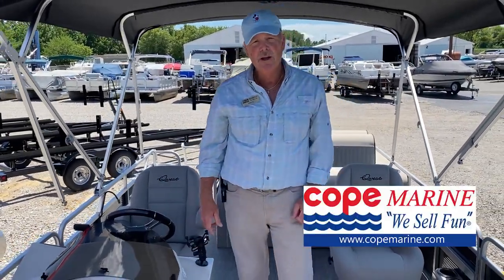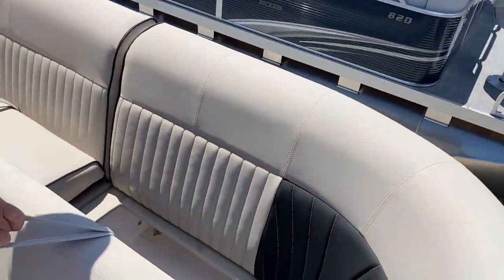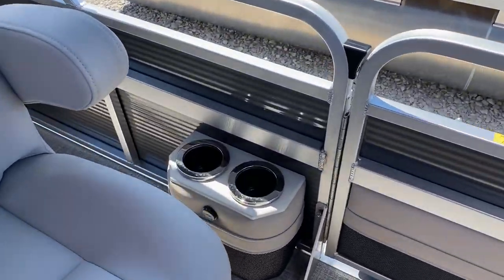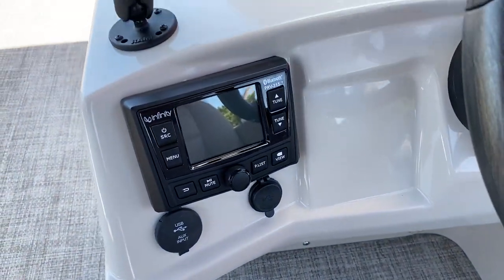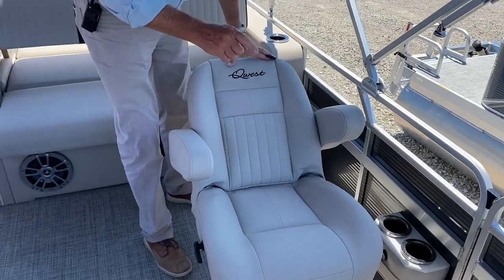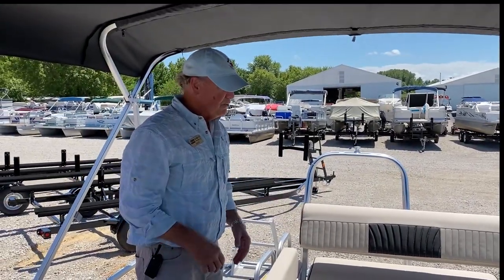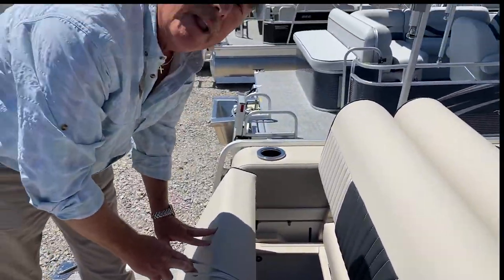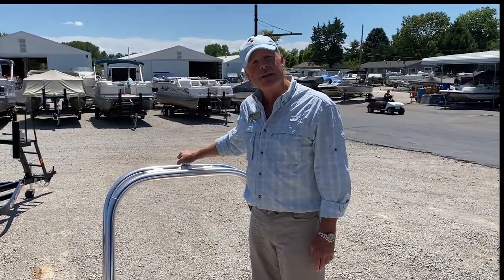2021 Apex Qwest 824 Splash Pad Video Tour Cope Marine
This 2021 Apex Qwest 824 Splash Pad  is available at Cope Marine, a Qwest dealer and your home for new pontoon and tri-toon  boats in the St. Louis and Table Rock Lake areas.
Join our Steve Hardway as we take a tour of the 824 Splash Pad.

To learn more about this boat and to see more photos,
Factory Options:
Graphite/Black/Beige
Gen II Triple Tube PKG
Preferred Option PKG
Playpen Cover
Ski Locker
Mercury Pre-Rig
Interior Blue Lighting

Cope Marine is a boat dealership in O’Fallon, Illinois serving the St. Louis area and in Branson West, MO serving the Table Rock Lake and Springfield, MO areas. To learn more about boats available at Cope Marine, boat service, accessories, custom covers, bimini repair, and more, or call or text (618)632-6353 for our O’Fallon, IL location or for our Branson West, MO location. You can view our new inventory here